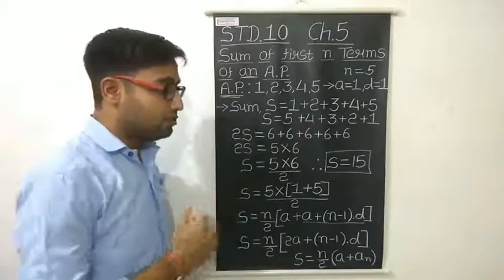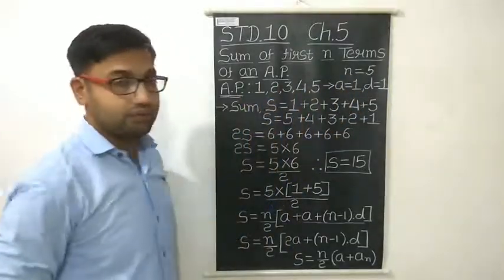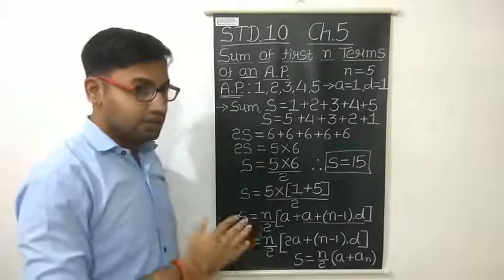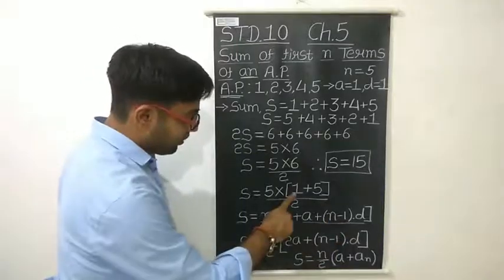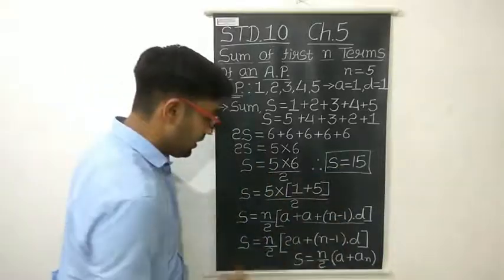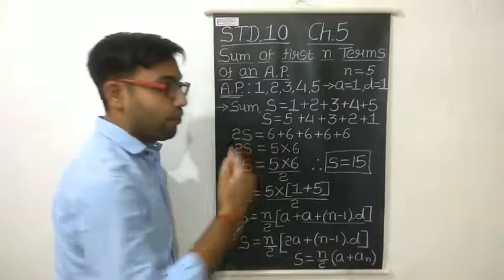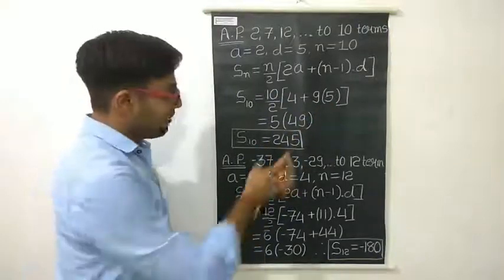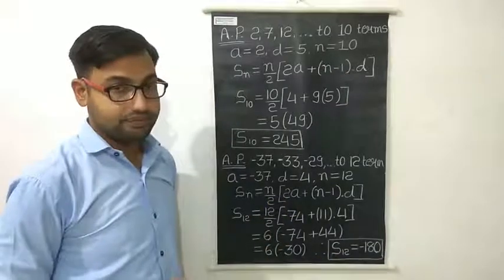STD 10 MATHS CH 5 Arithmetic progressions PART 6